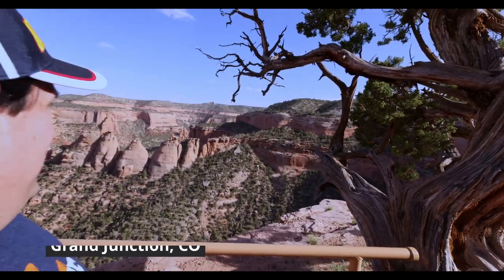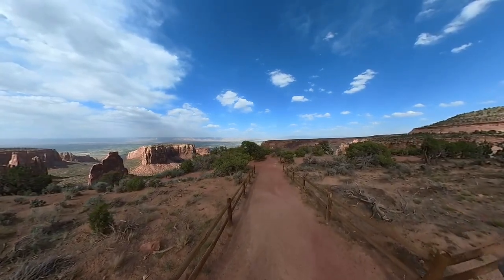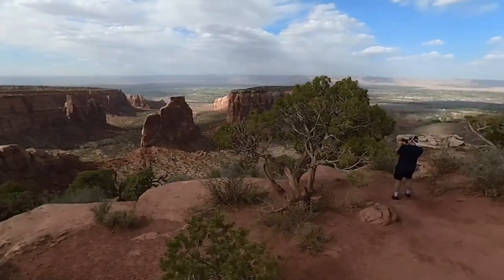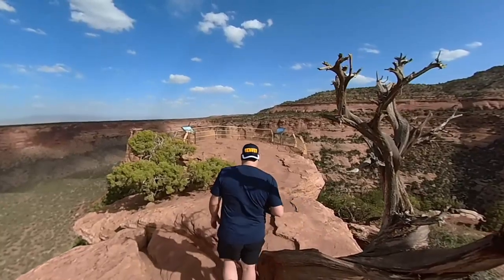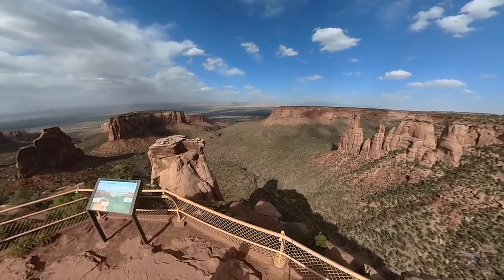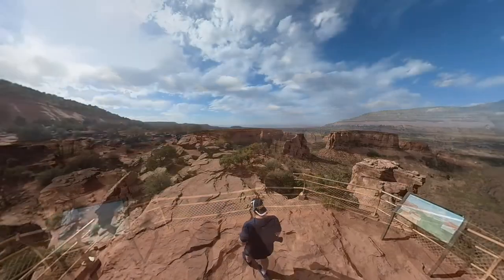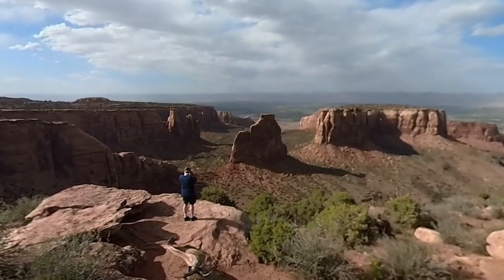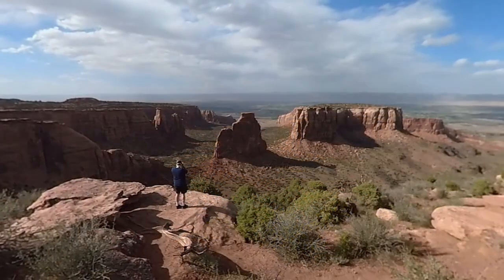Exploring the Spectacular Colorado National Monument: Grand View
Join me as I take you behind the scenes exploring the Colorado National Monument, as I hike the Grand View and capture the stunning beauty of Monument Canyon. This hidden gem of the American Southwest is located in Grand Junction, Colorado and is full of red rock formations, steep cliffs, and deep canyons that will take your breath away. I'll show you some of the highlights of the trail, including Independence Monument and the Kissing Couple rock formation, and share some of my behind-the-scenes landscape photography.

One of my favorites is the "Kissing Couple in Monument Canyon", which you can find at this

This is not a sponsored video by Insta360, I just really enjoy this product. If you're interested in the Insta360 Camera that I used to film this video, please consider using my affiliate link to purchase it on Amazon Using my link helps support my channel, at no additional cost to you.

If you enjoy the video, drop me a comment and let me know what you think and if you want to see more content like this.

0:00 COLORADO NATIONAL MONUMENT
0:32 GRAND VIEW
1:39 INDEPENDENCE MONUMENT
2:32 KISSING COUPLE
2:49 INSTA 360